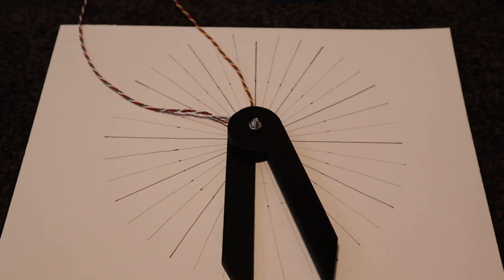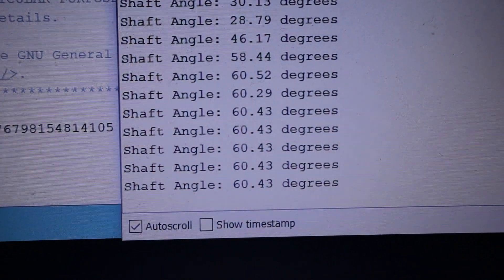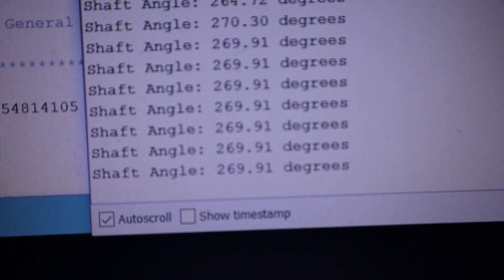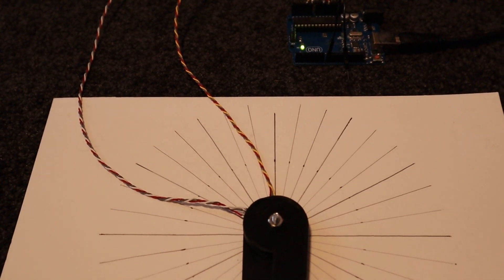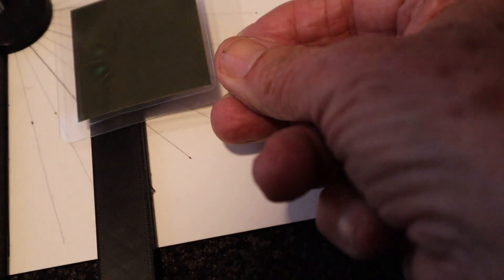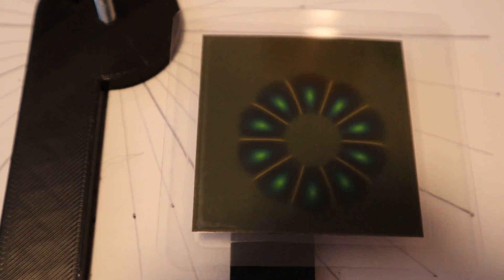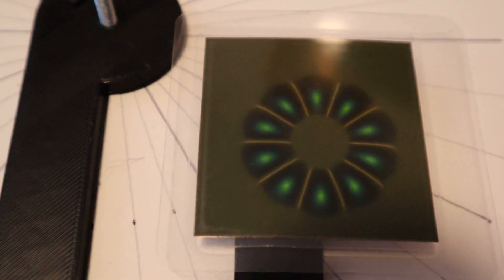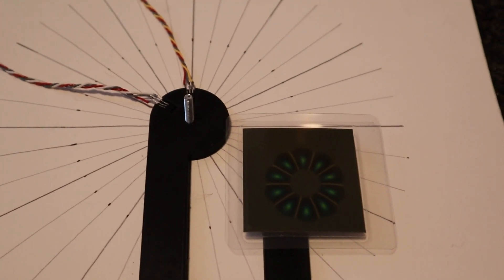Neodymium Angle Encoder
This video demonstrates my Neodymium Angle Encoder. The circuit comprises 10 button magnets arranged NSNS to form a circle. Two Hall Effect transistors are placed over the magnets such that when the output voltage change from one  transistor is maximum the output voltage change from the other is minimum. This produces sine and cosine waveforms when the magnet arm is rotated which enables us to calculate the instantaneous shaft angle. Calibration is simple ... short Arduino pin8 to ground and rotate the magnet arm a few times then remove the short to start measuring.